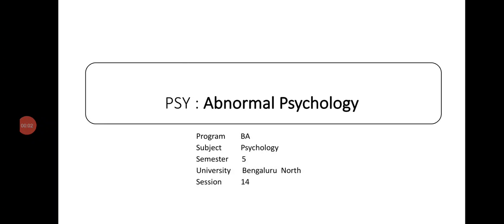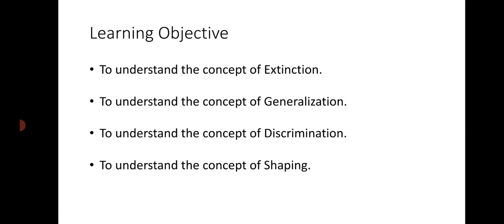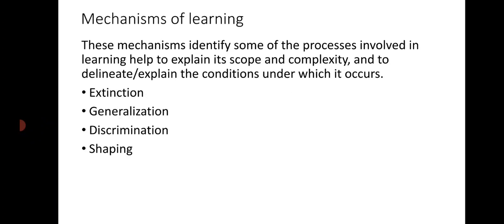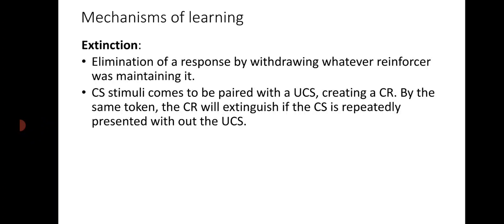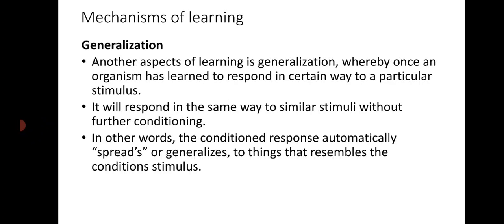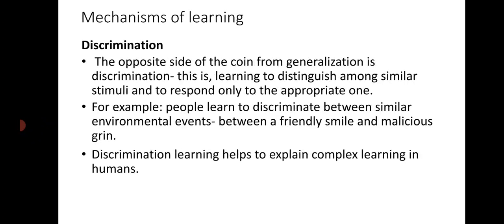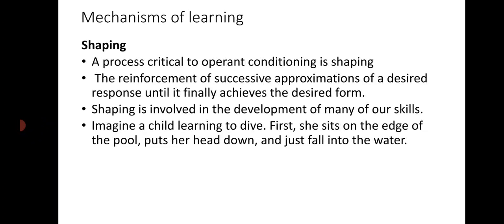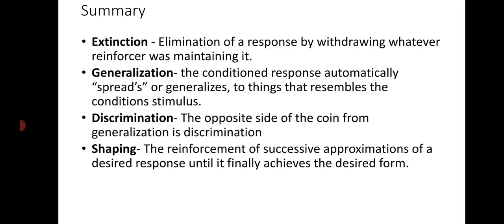abnormal psychology session 14- Mechanisms of learning